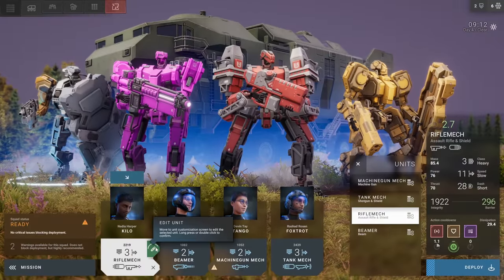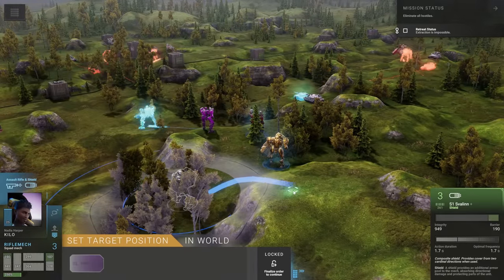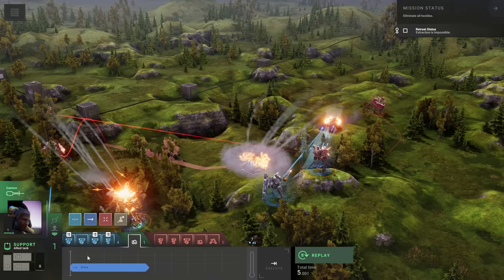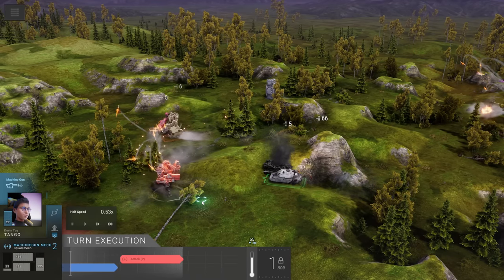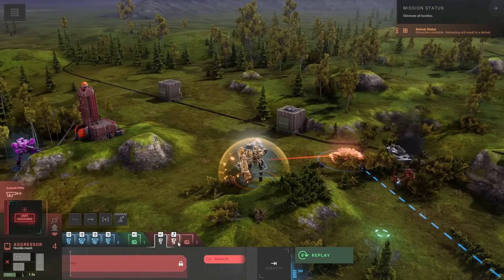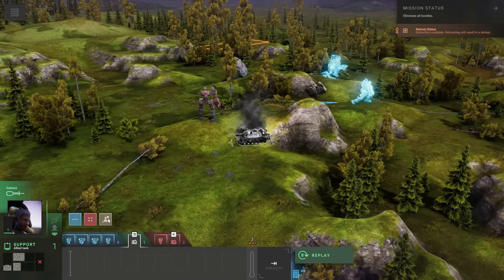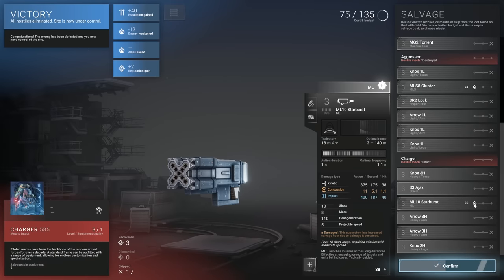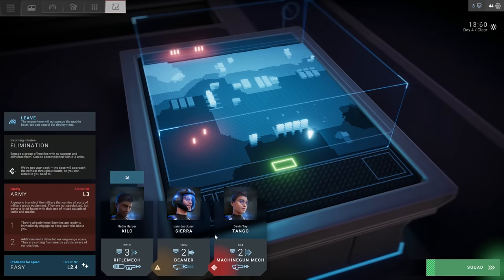Now We're Gettin' Sweaty! - Phantom Brigade Part 5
Phantom Brigade is a hybrid turn-based & real-time tactical RPG with an innovative timeline-based command system
Phantom Brigade Playlist 👇🏻 Other Playthroughs You'll Enjoy 👇🏻

🤔 NEW HERE? 🤔